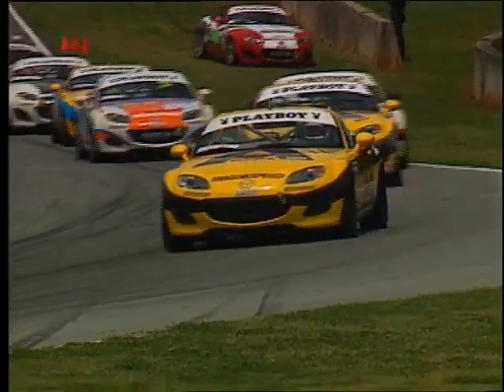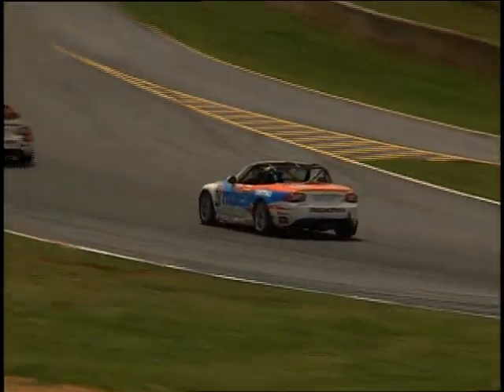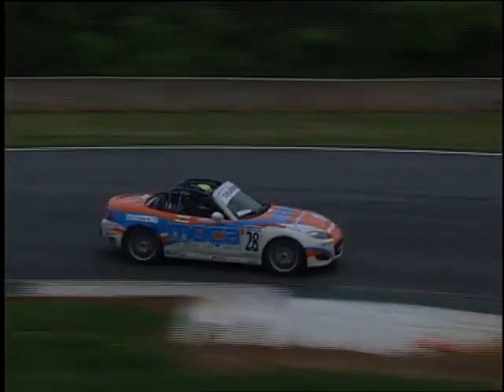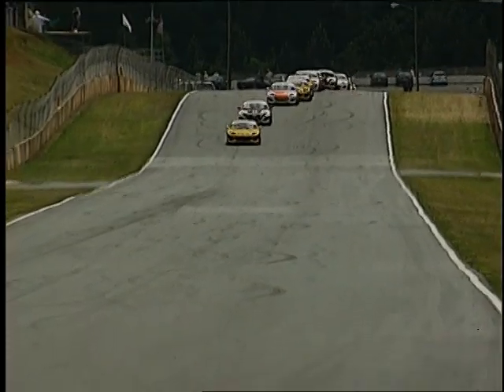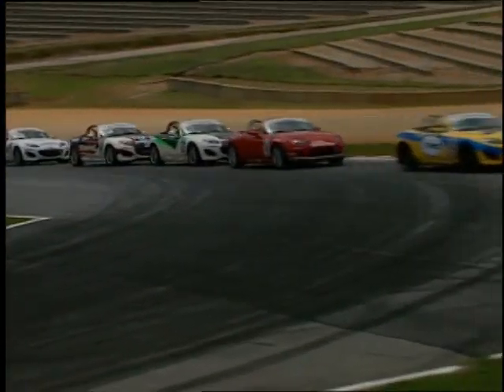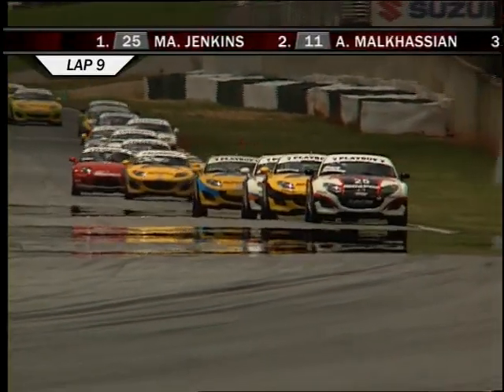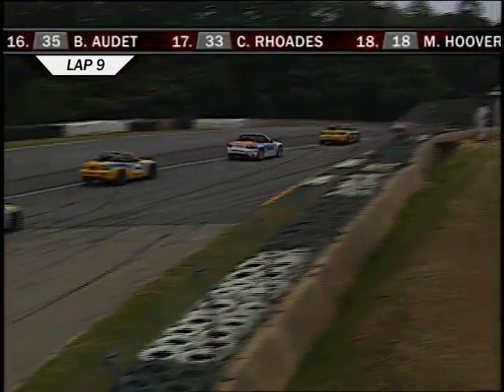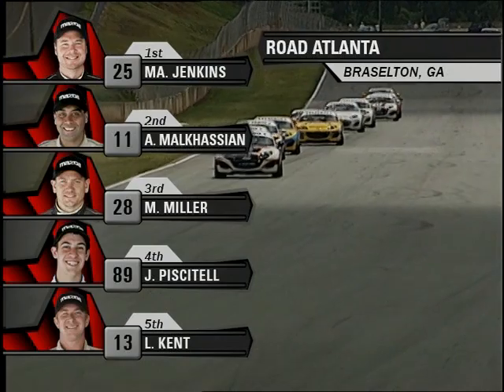2009 Mitty Challenge at Road Atlanta Part 3 of 8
Round 1 of the 2009 Playboy Mazda MX-5 Cup from Road Atlanta in Braselton, Georgia